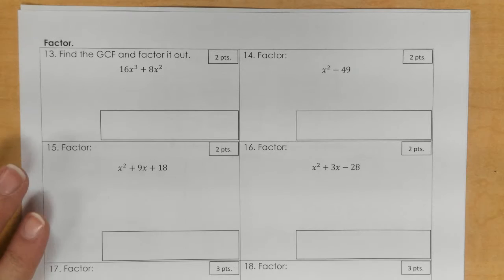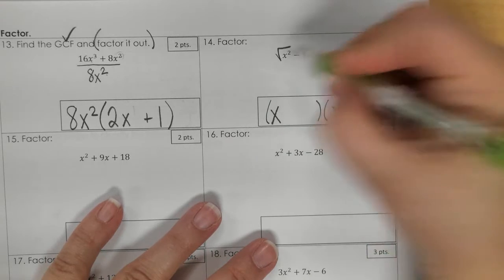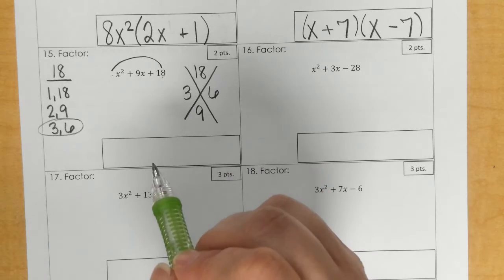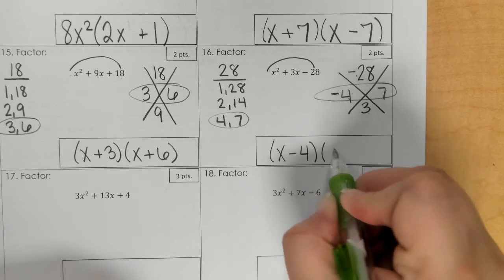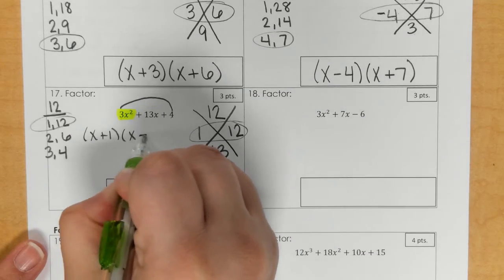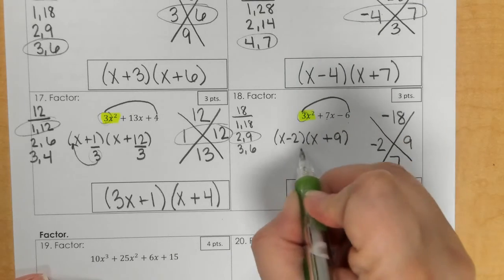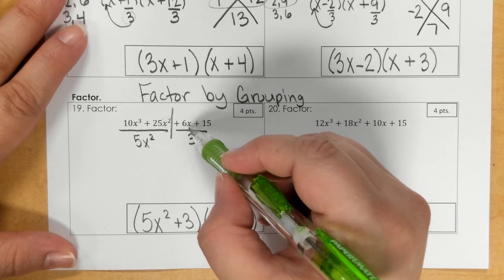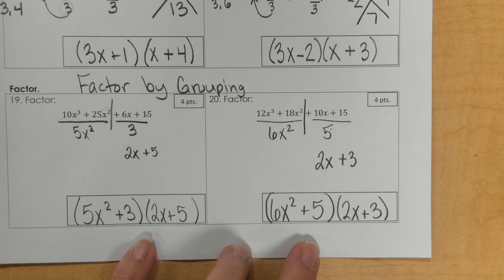Alg - Unit 6 Review #1, Problems 13 - 20